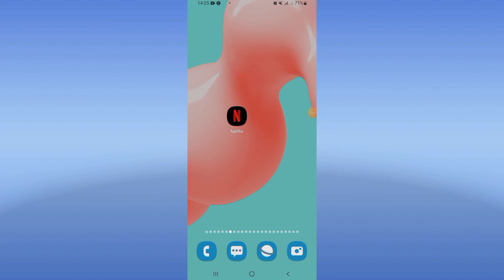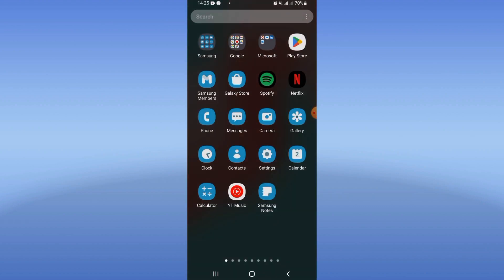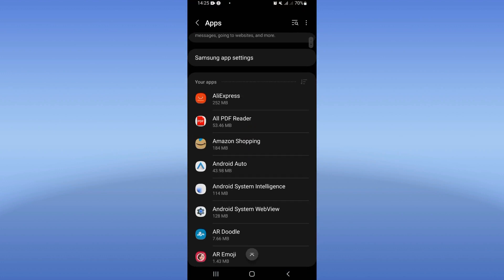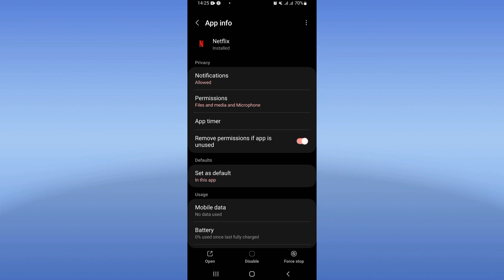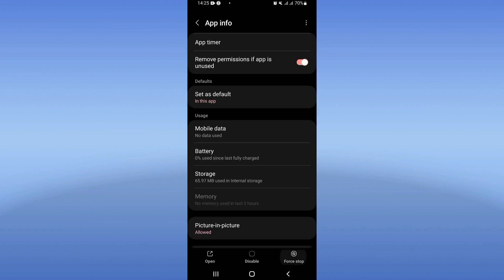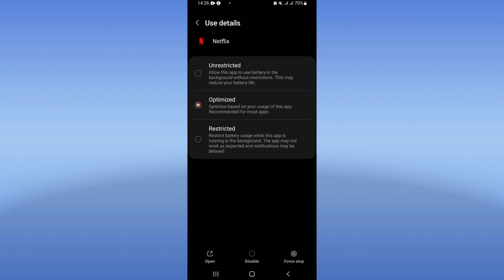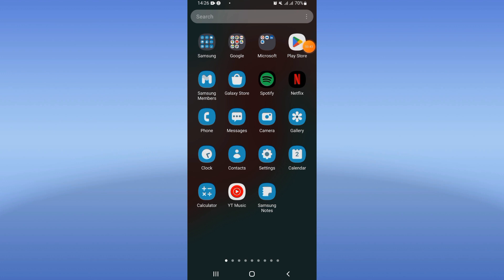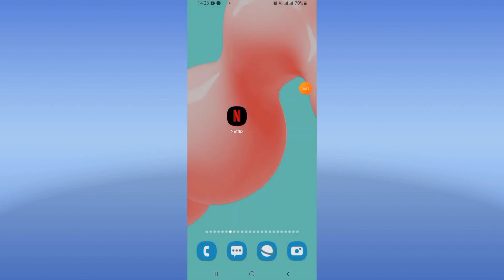How To Fix Netflix App Loading Problem 2024